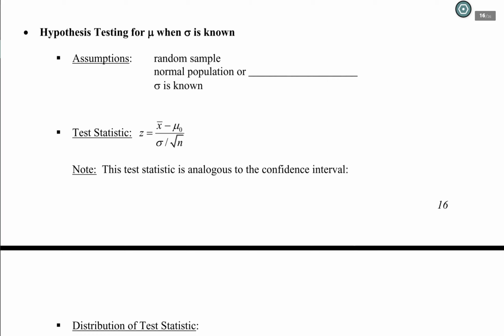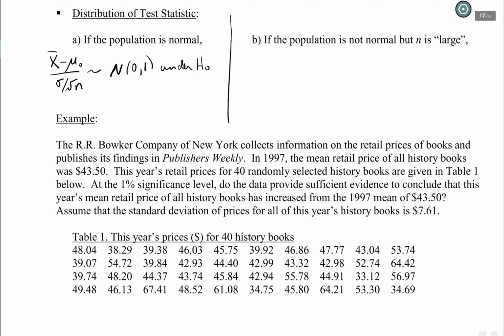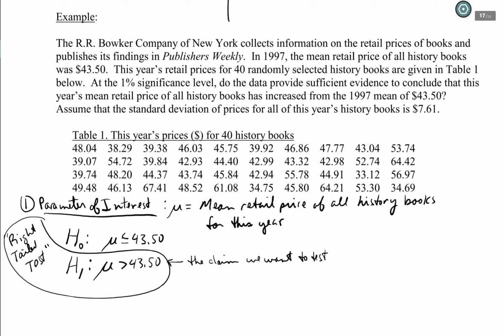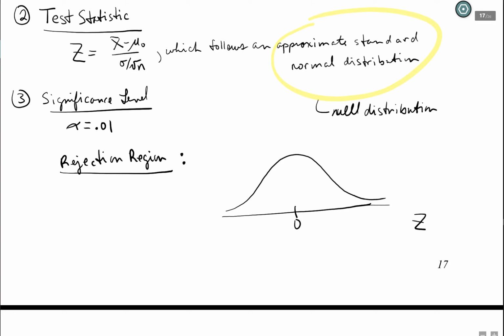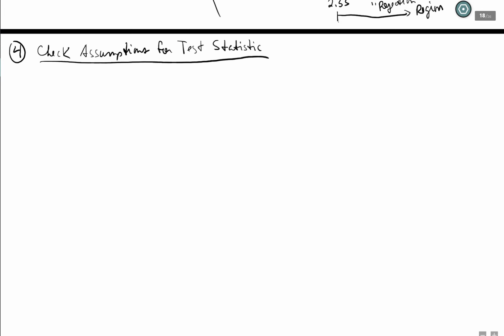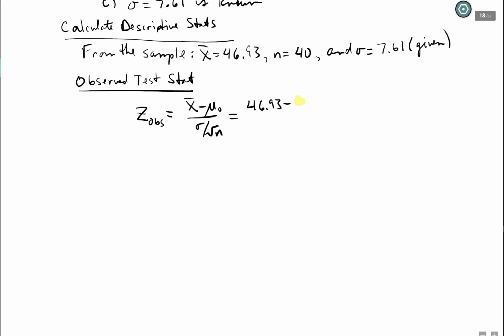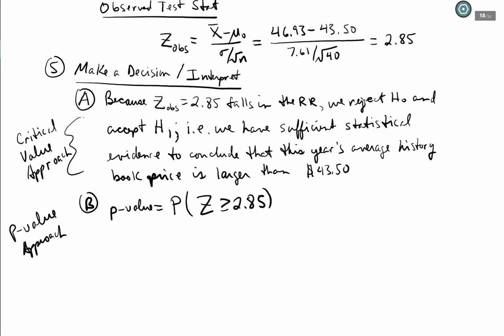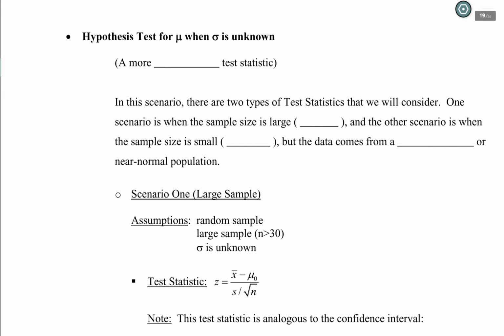Hypothesis Testing for a Population Mean I